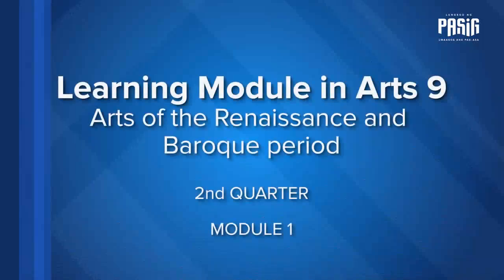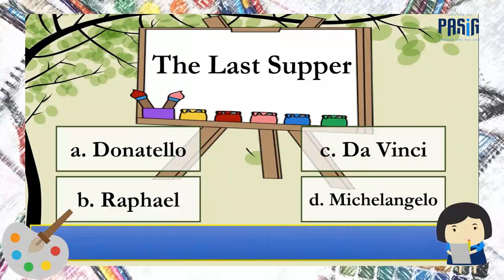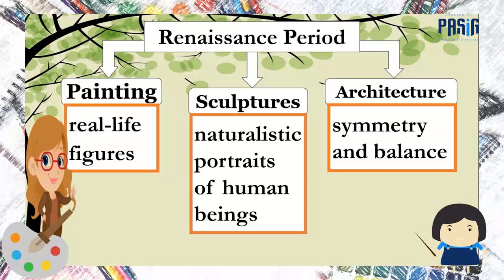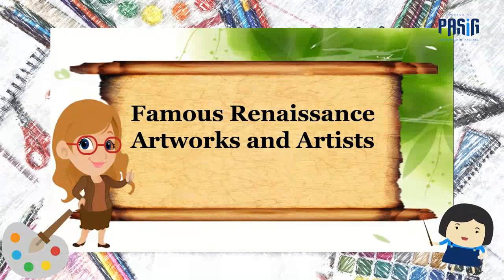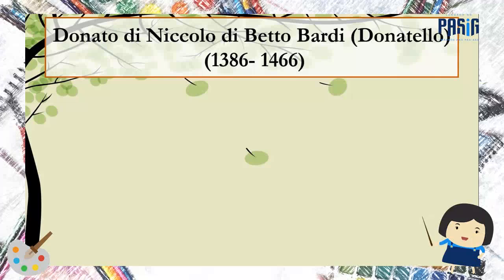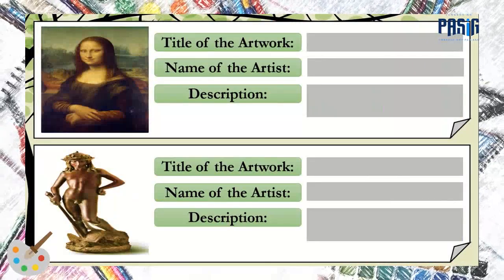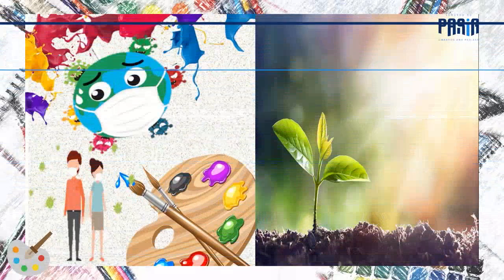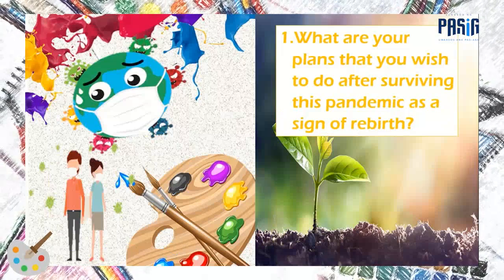MAPEH 9 - ARTS ( VIDEO LESSON 1 - QUARTER 2)